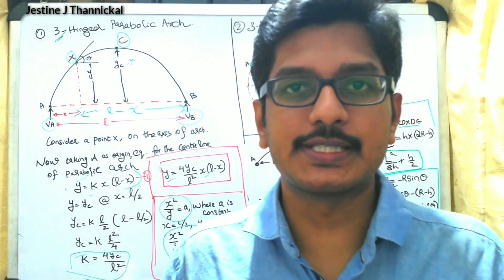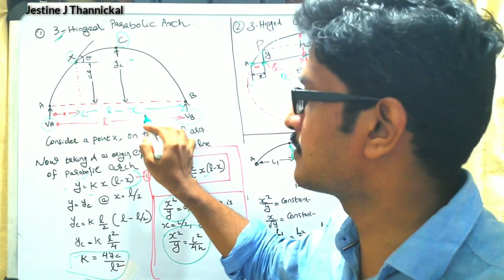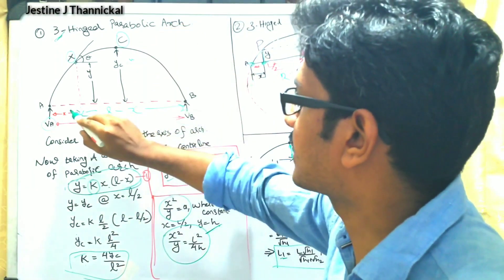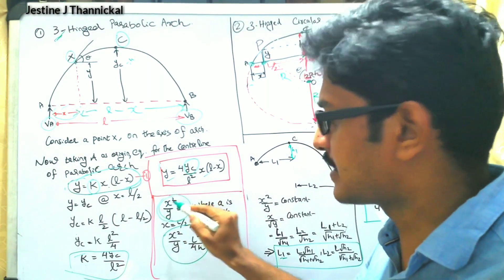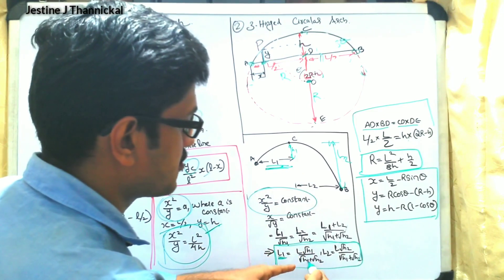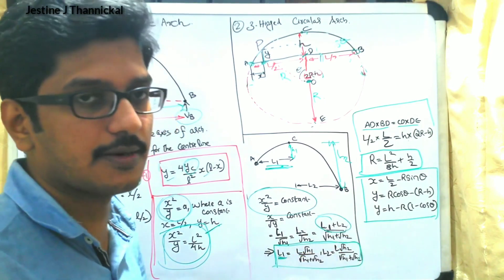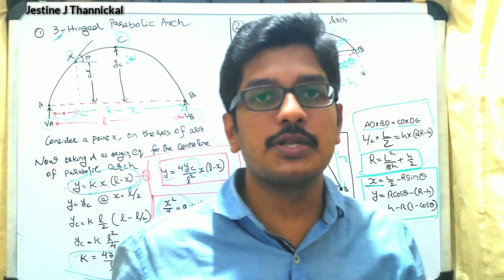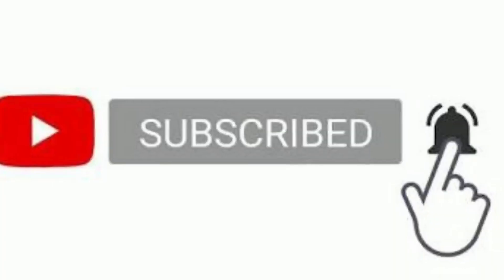LECTURE 20 PART I THREE HINGED ARCH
This video lecture series discuss the importance of threehingedarch . We can classify threehingedarch into two. The first one is parabolicarch and the second one is circulararch .The Problems related with these two types also be discussed.